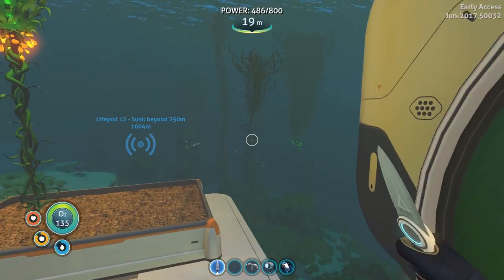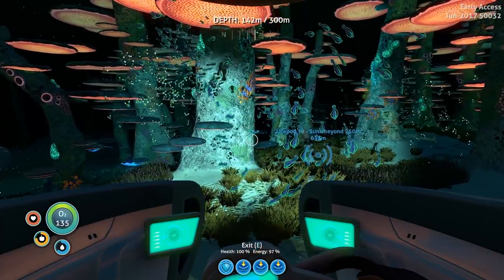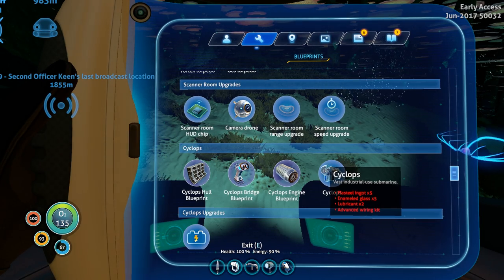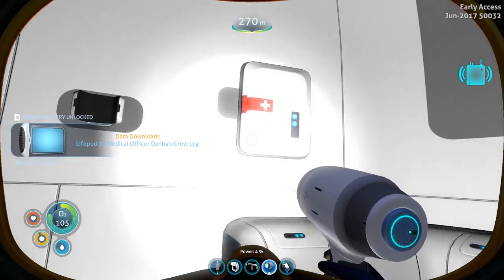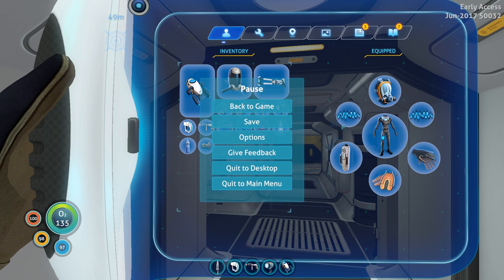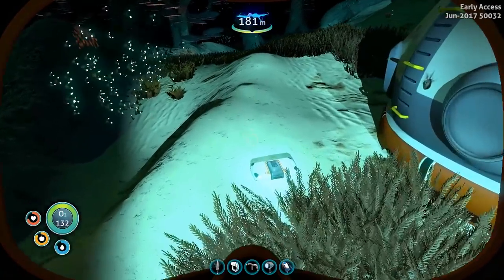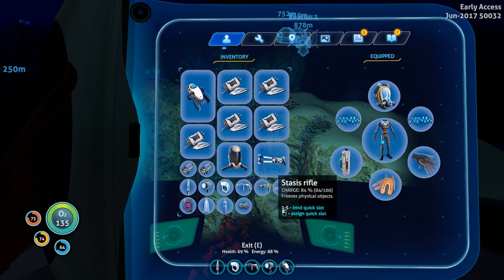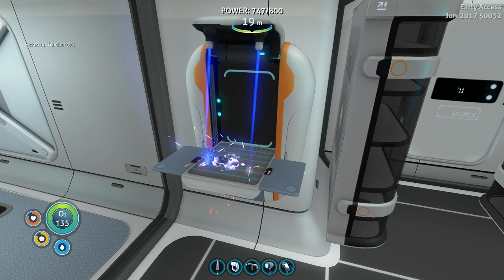Subnautica #20 - CRAB SNAKES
I make a ton of progress but find a new monster lurking underground in more Subnautica!